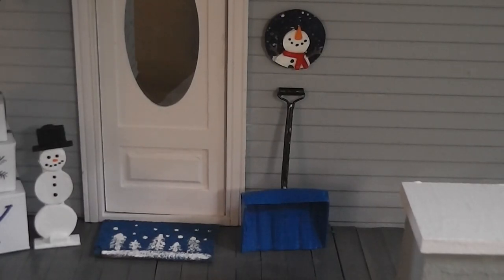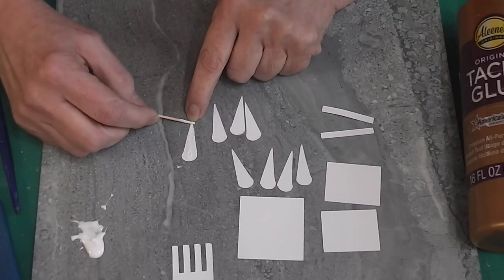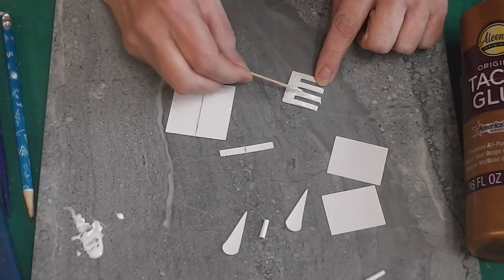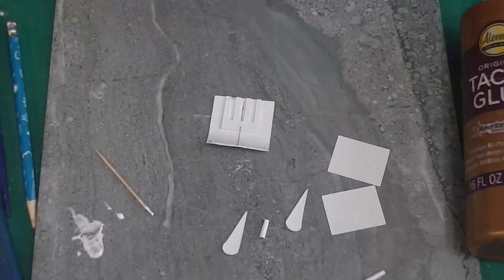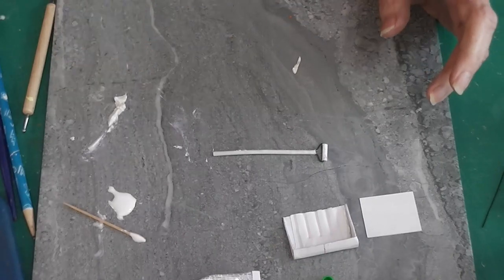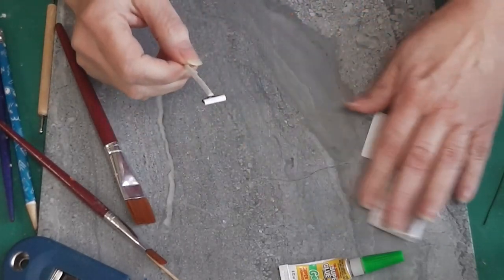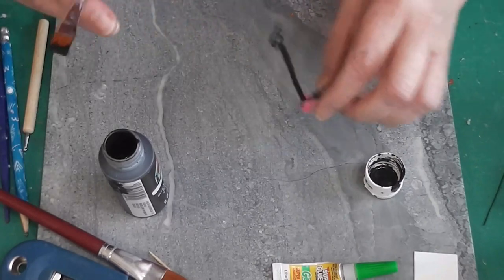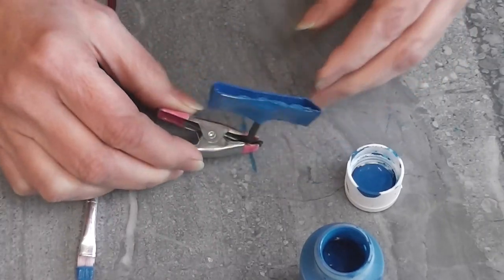Dollhouse Miniature Snow Shovel Tutorial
Join me today as we make a snow shovel to display on the porch of the dollhouse.

  Paint, Mod Podge, and brushes provided to me by Plaid to use in videos.